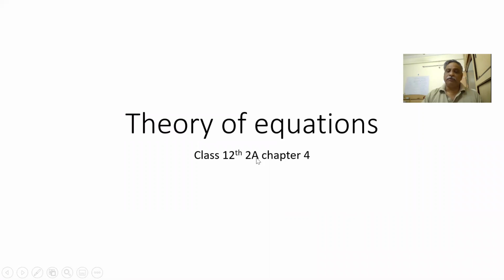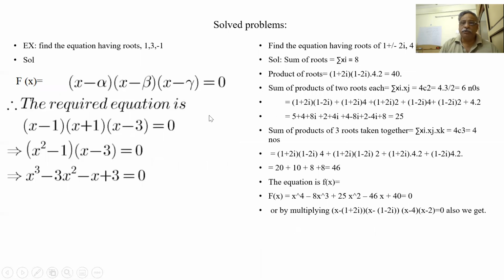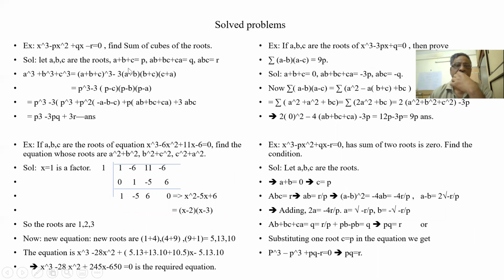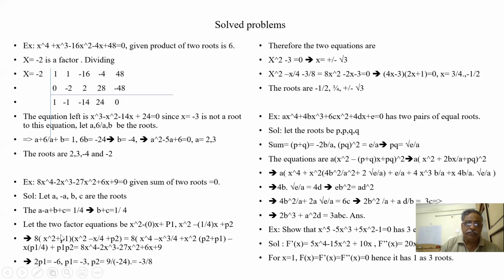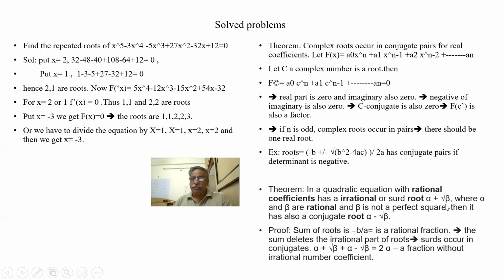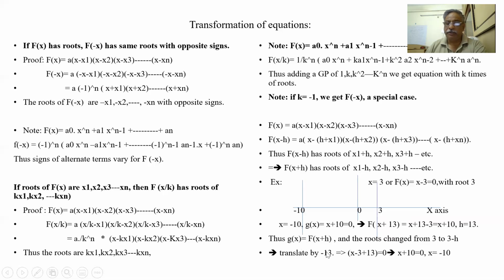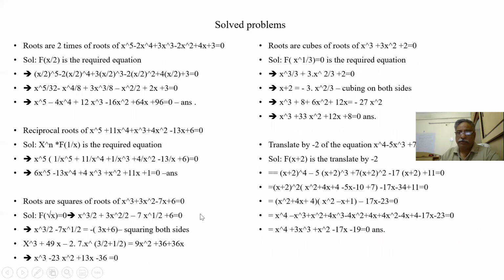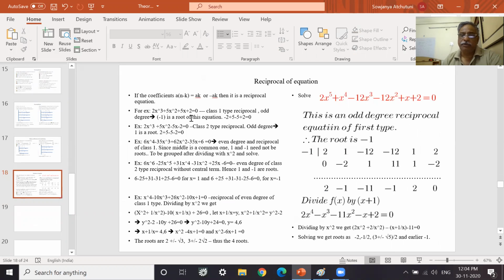Theory of equations intermediate maths paper 2A 12th class